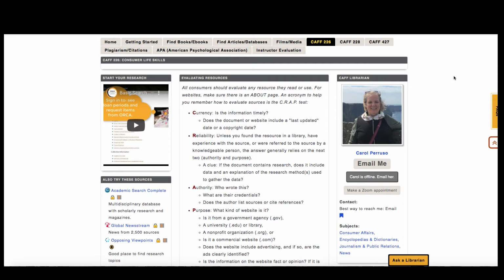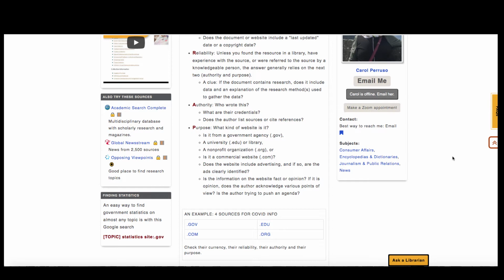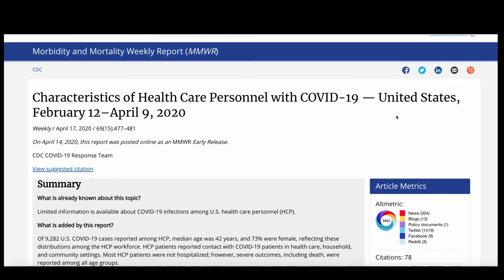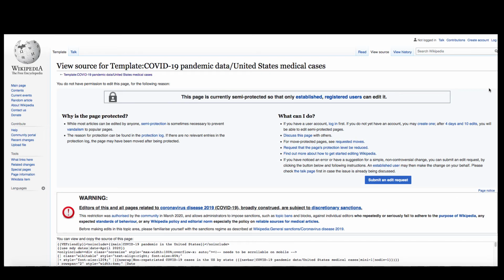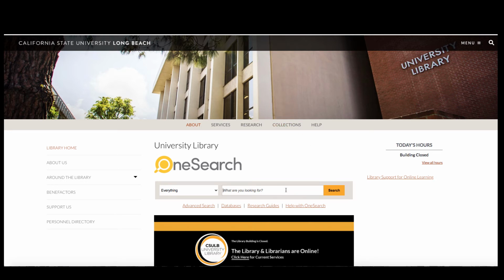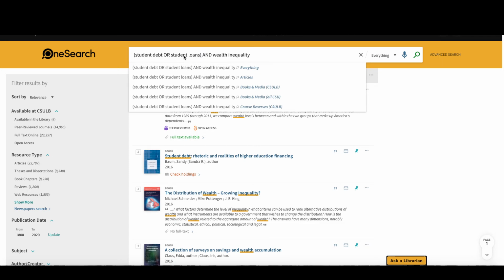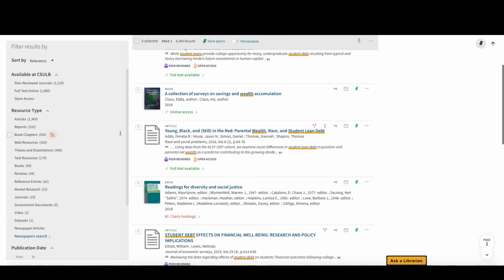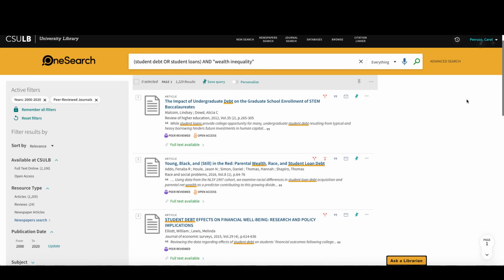CAFF 226 OneSearch plus